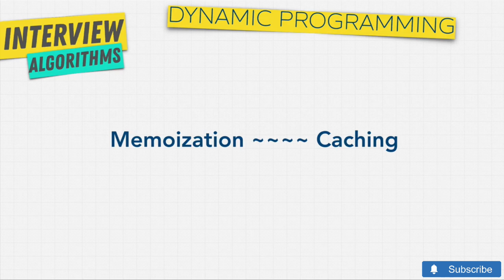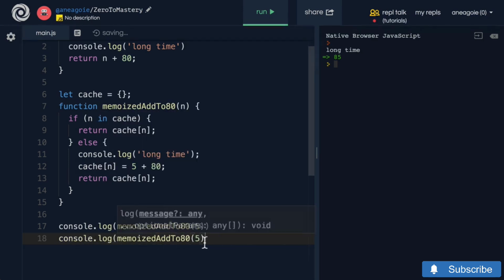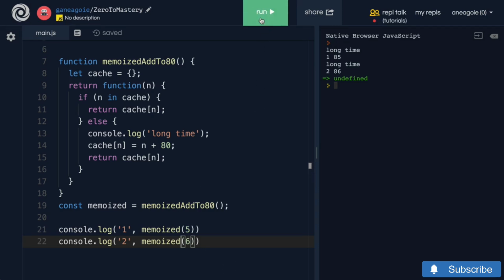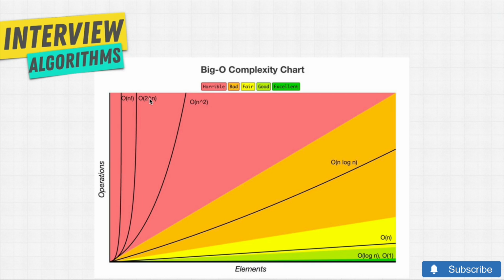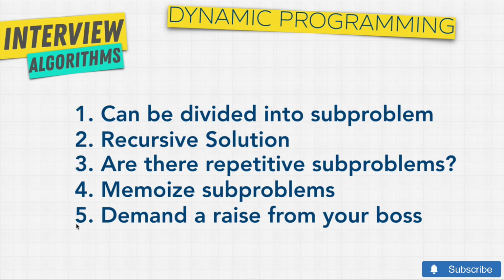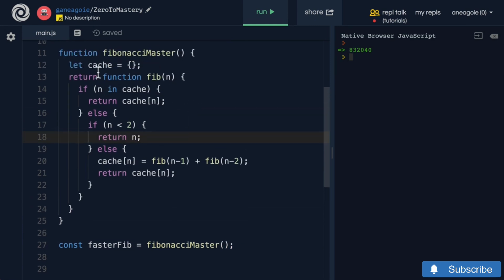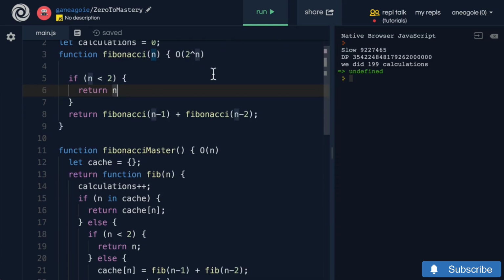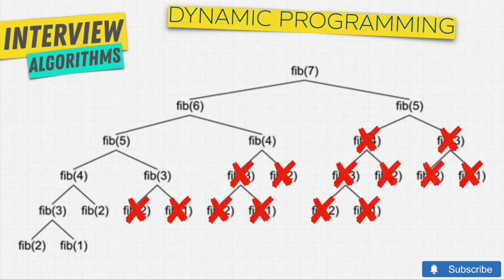Dynamic Programming | Mastering Dynamic Programming - How to Ace Any DSA coding Interview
Welcome to "Mastering Dynamic Programming - How to Ace Any DSA coding Interview | interview preparation course "! In this video, we delve into the fundamentals of dynamic programming, a powerful algorithmic technique that can dramatically improve your problem-solving skills, especially in coding interviews.

Dynamic programming is all about breaking down complex problems into simpler subproblems and solving them just once, storing the results for future reference. Join us as we explore the key concepts, strategies, and examples that will help you understand how to effectively apply dynamic programming to tackle challenging interview questions.

Whether you're a beginner looking to grasp the basics or an experienced coder aiming to refine your skills, this video will equip you with the knowledge and confidence needed to excel in technical interviews.

👉 What you'll learn in this video:
- The definition of dynamic programming and its importance in algorithm design
- How to identify problems that can be solved using dynamic programming
- Step-by-step examples to illustrate dynamic programming concepts
- Tips and tricks for mastering dynamic programming for interviews

dynamic programming problems, dynamic programming playlist, dynamic programming striver, algorithms, dynamic programming problems, programming